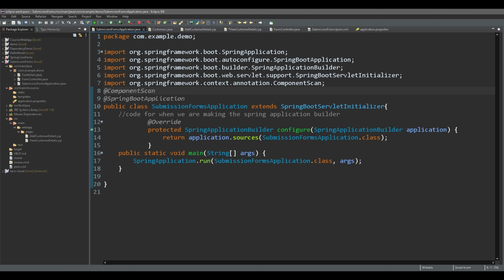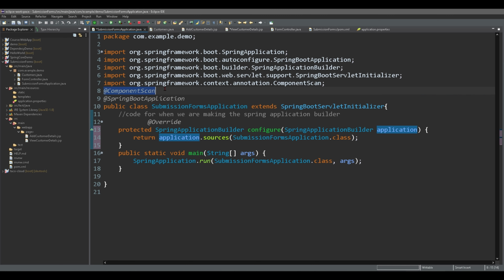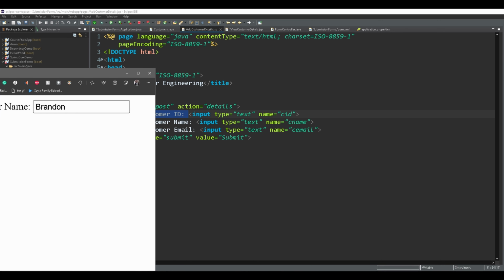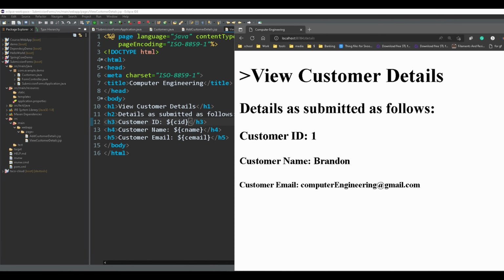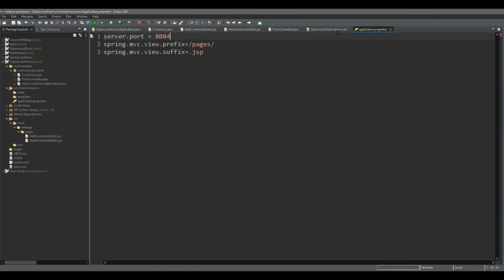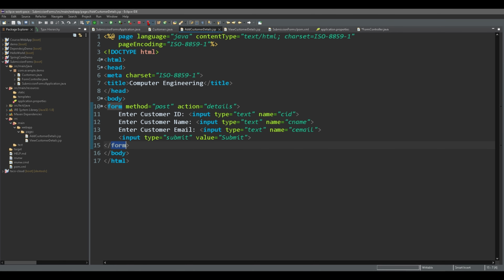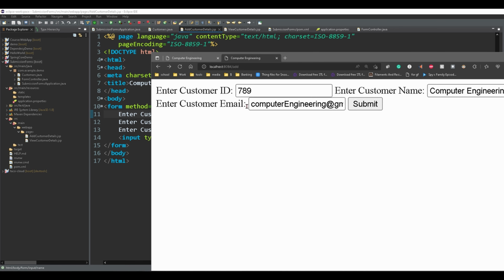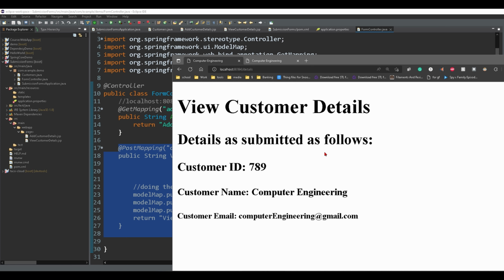Spring Boot : Creating A Submission Form in Spring Boot